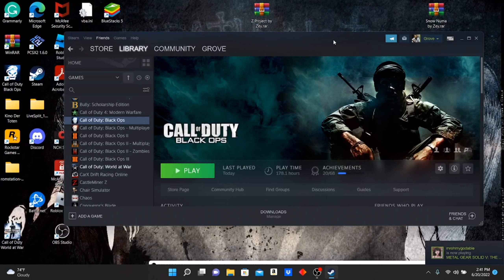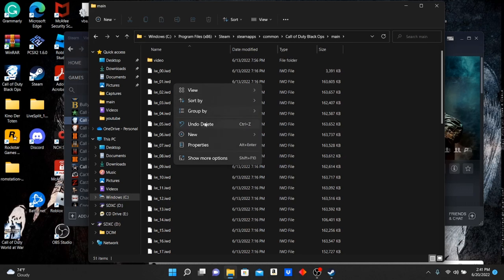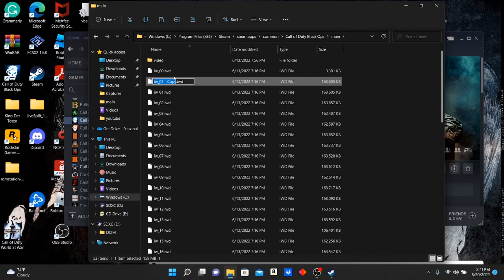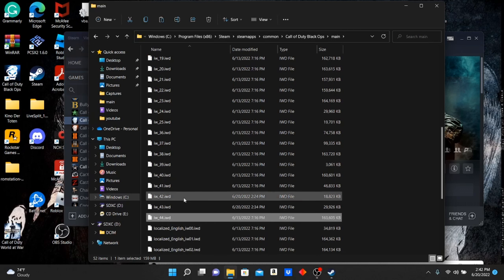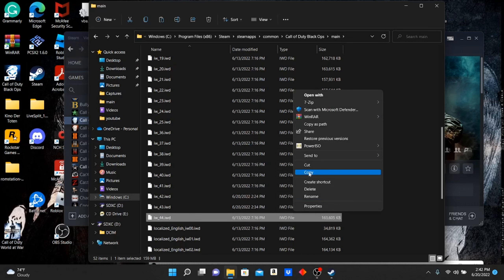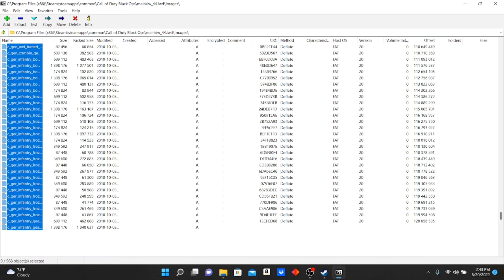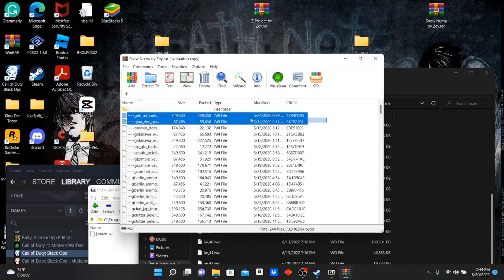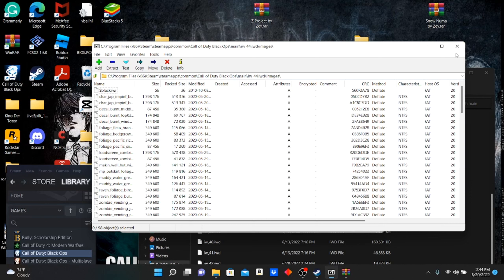How to add custom camos and maps in Bo1 zombies